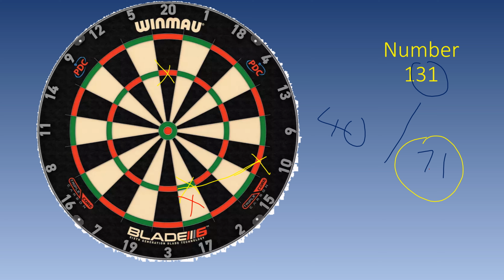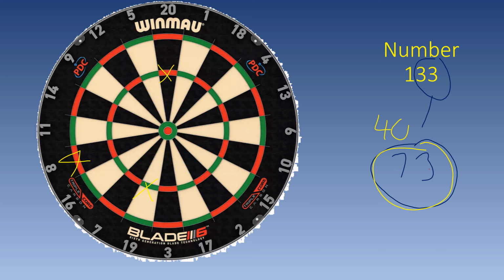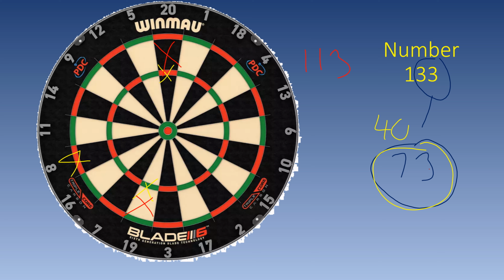Your Darts #2 Use a formula to make your dart checkouts easier.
In these new vids i want to put all the concepts that i have previously shown in my earlier videos into practice and give you relevant content to help you check out.